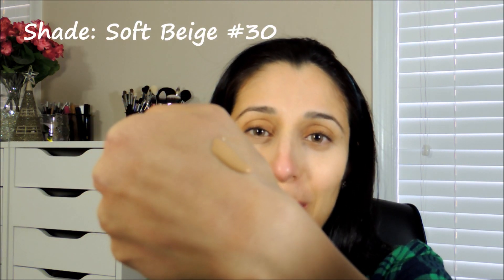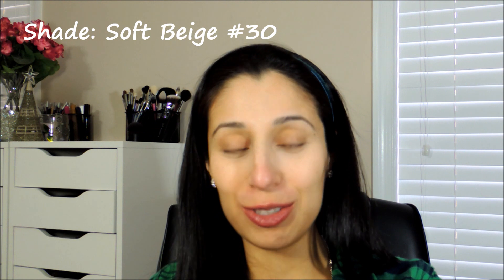Revlon Age Defying Firming & Lifting Foundation Review + Demo